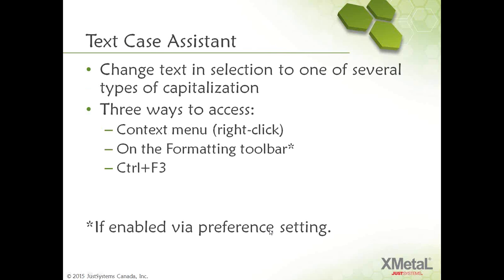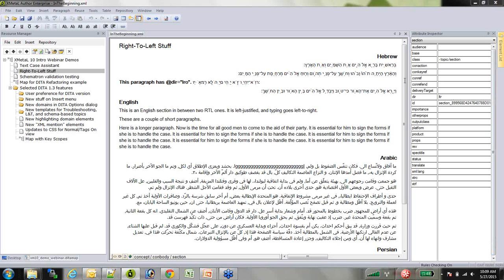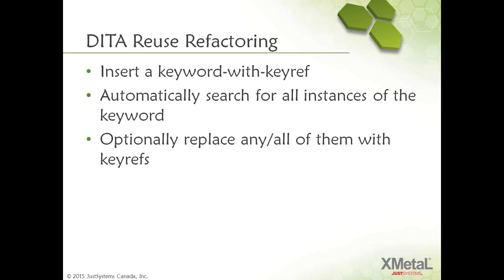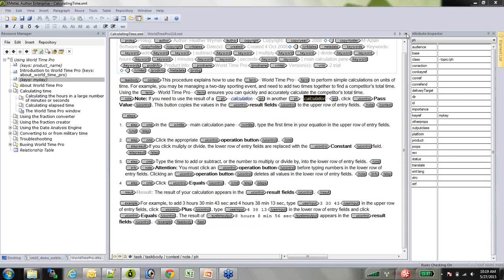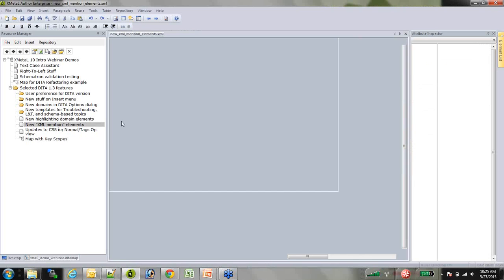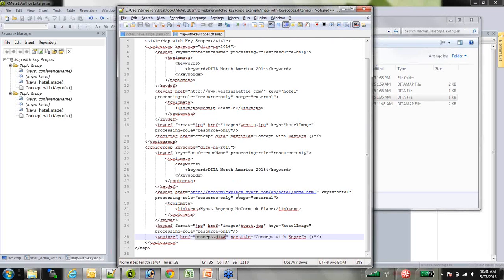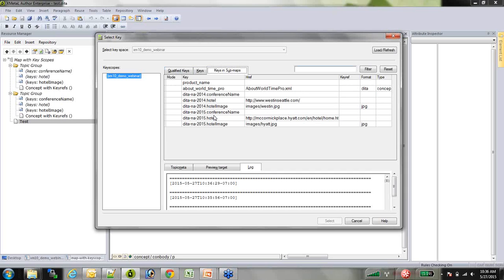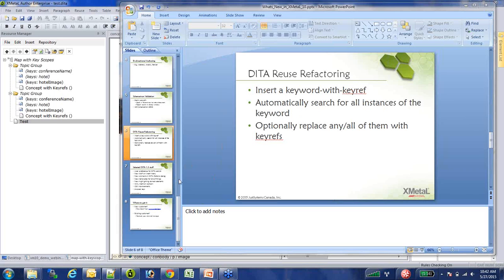Introducing XMetaL Author Enterprise 10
Time: 1:00 PM – 2:00 PM EDT | 10:00 AM – 11:00 AM PDT

Recently we announced the release of XMetaL Author Enterprise 10. Join us now for a look at what’s new. In this short webinar we will show demos of the major new features, including:

- DITA 1.3 support, including scoped keys, new topic types, new domains, and more
- Support for right-to-left languages (Hebrew, Arabic, Farsi)
- Schematron validation support (business rule validation)
- Text Casing Assistant
- Automatic DITA reuse refactoring